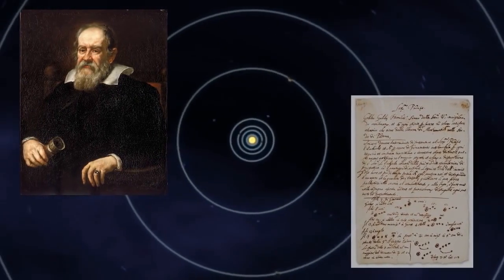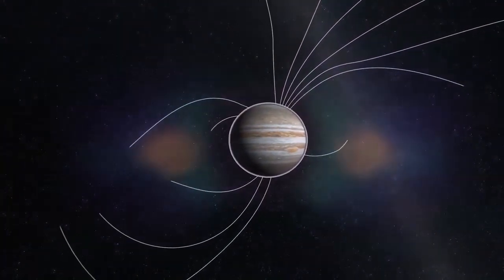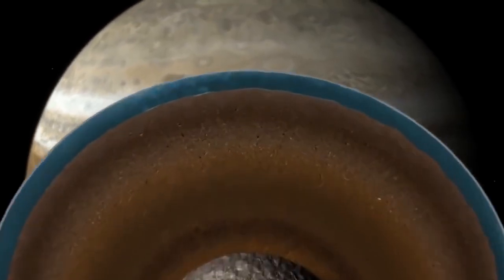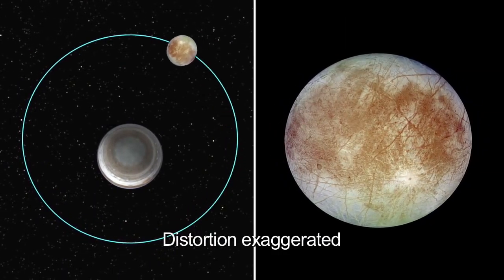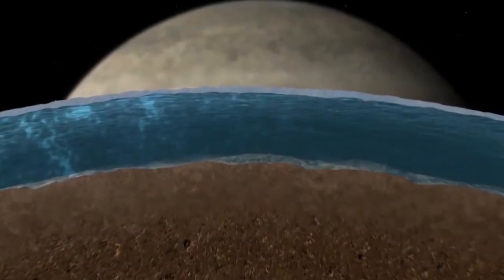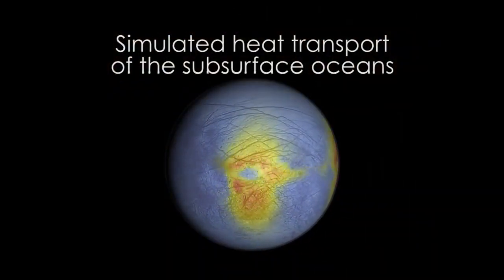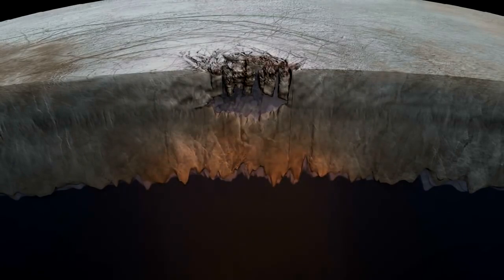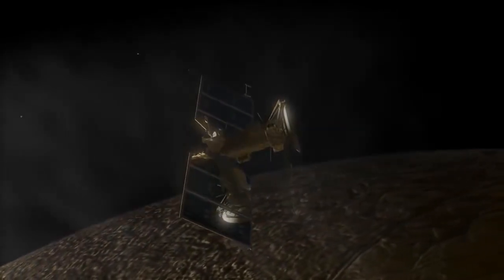NASA 360 Talks Alien Ocean~medium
Could life exist on Europa? It may sound farfetched, but this Jovian moon is the most likely place to find life in our solar system thanks to an enormous underground ocean positioned just beneath its icy surface.

Watch as Robert Pappalardo, Europa Project Scientist at NASA Jet Propulsion Laboratory, discusses Europa, its potential for life, and the upcoming mission that is being planned to visit this compelling moon.

This video was developed from a live recording at the AIAA SPACE 2015 conference in September 2015. To watch the full talk given at the conference please